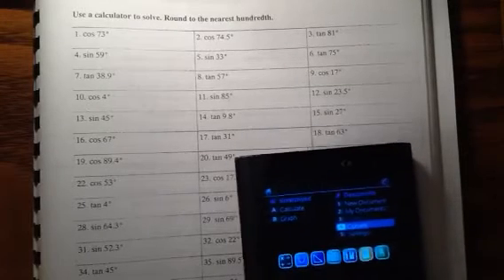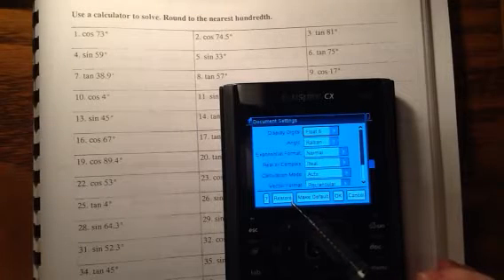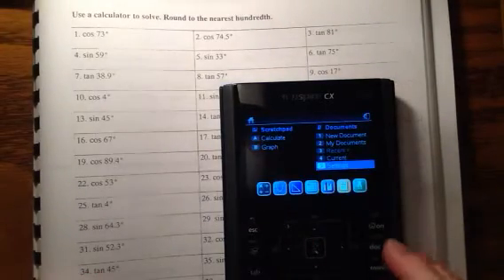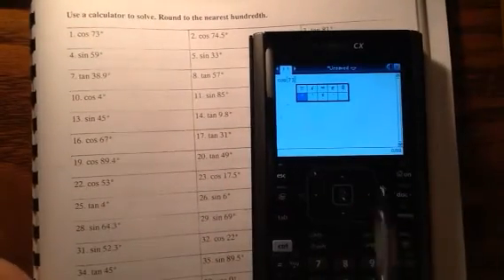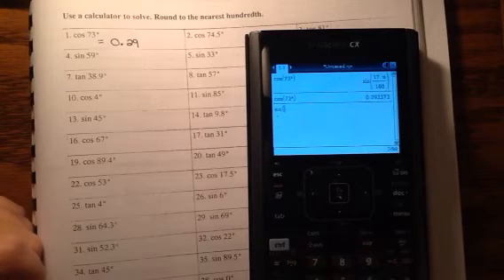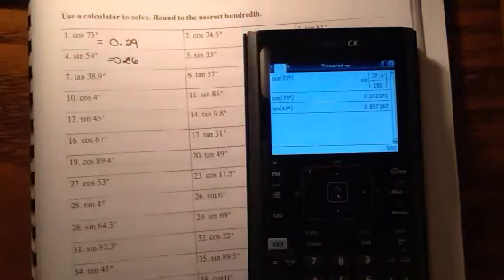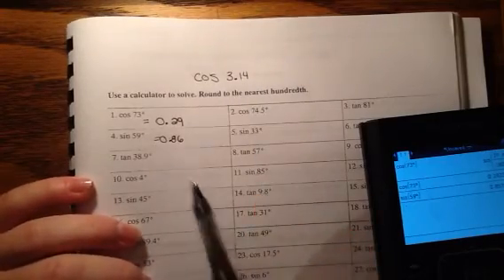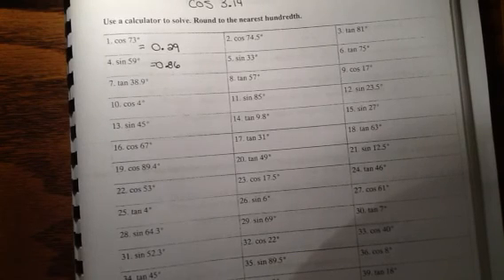Using a calculator and basic entering of trig functions